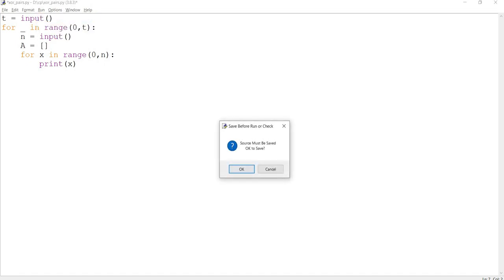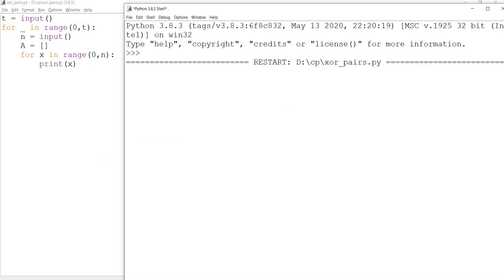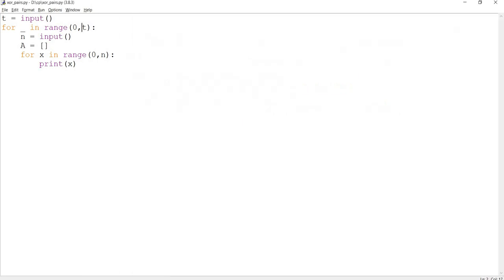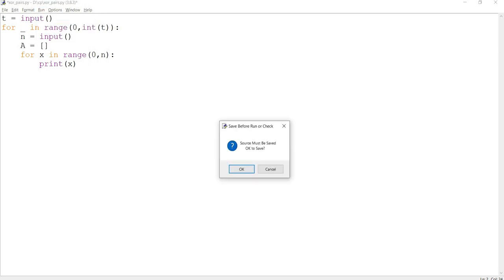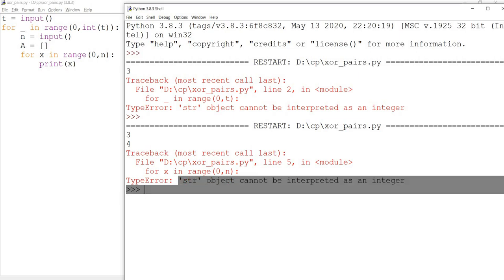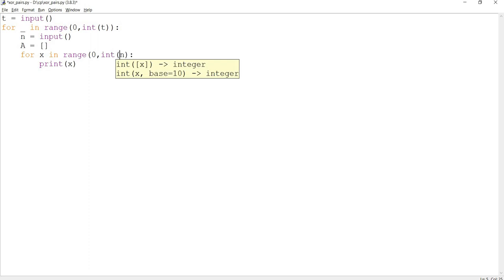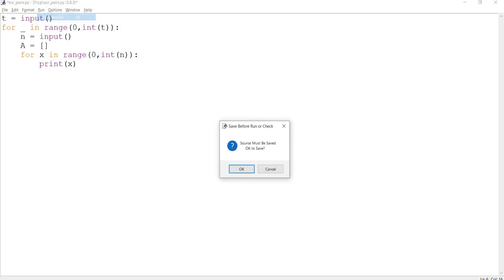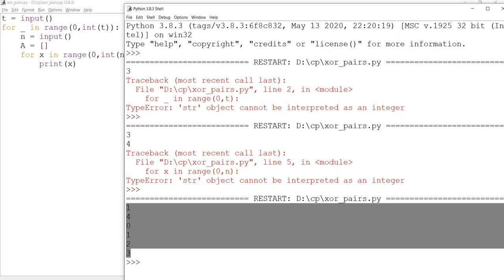TypeError: 'str' object cannot be interpreted as an integer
input() function accepts a value as a string , it needs to be type casted first to be used as an integer.